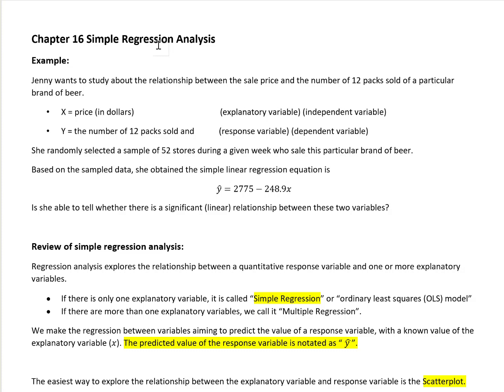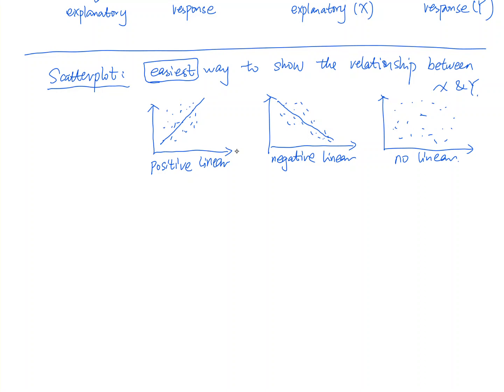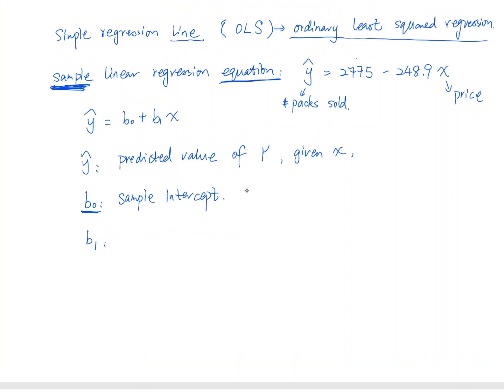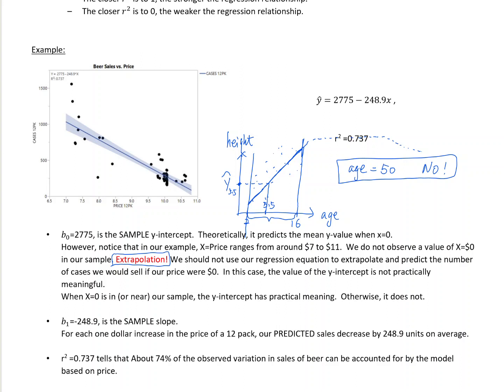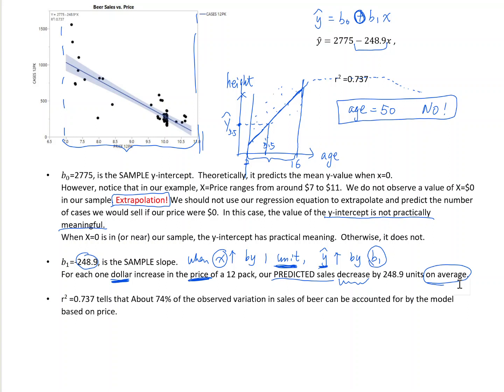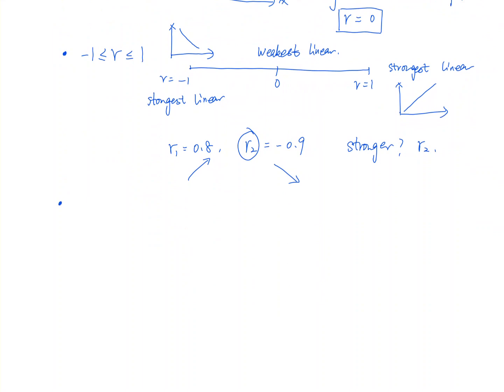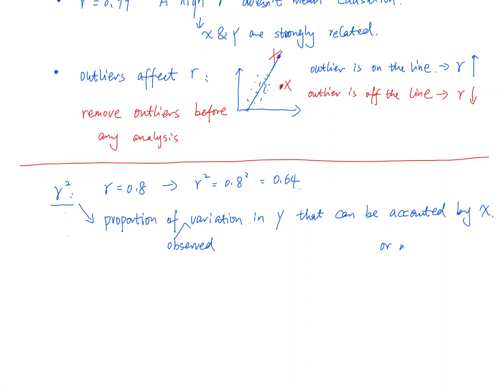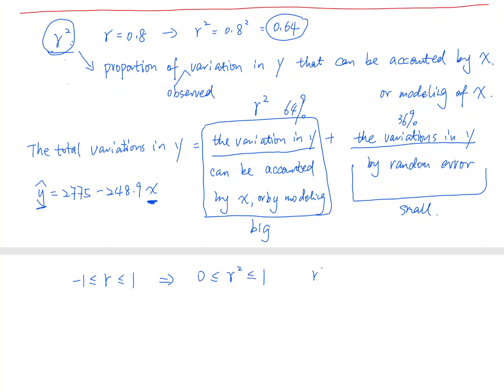Simple Linear Regression part 1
This video is a review for Tuesday's class. It includes the review for simple linear regression. If you feel good about this part, you can skip and watch the next part 2.